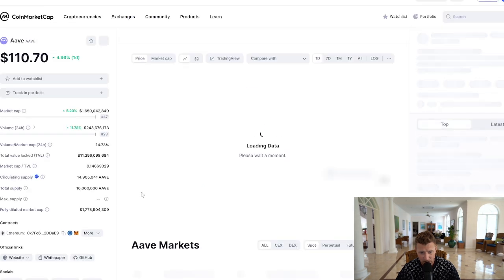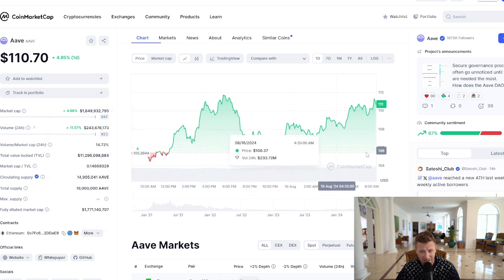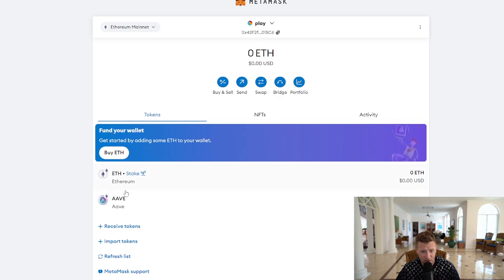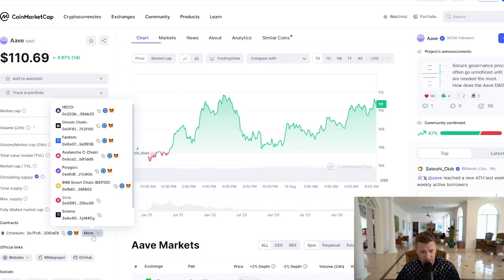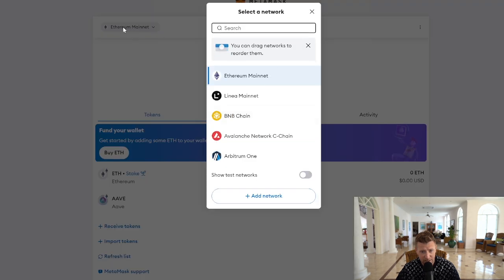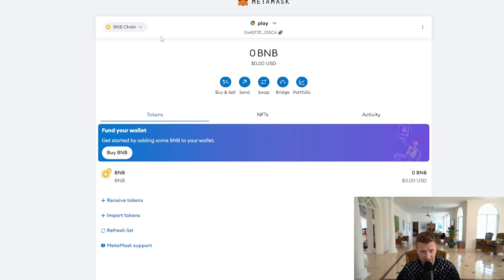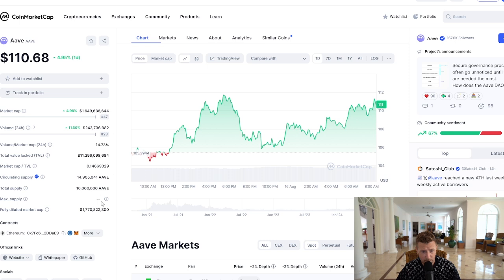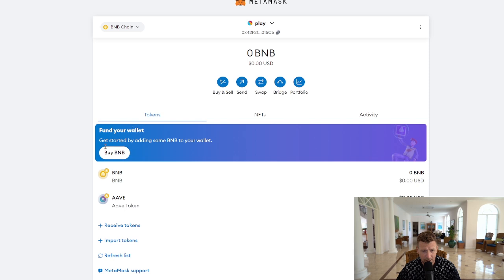How to Add Aave to Metamask Wallet